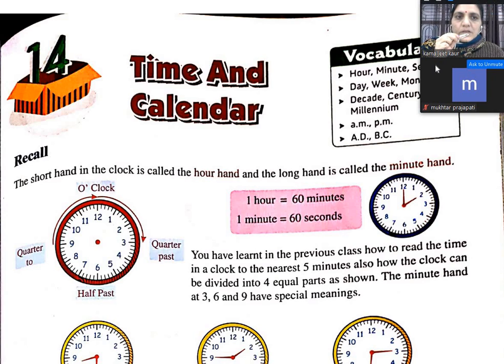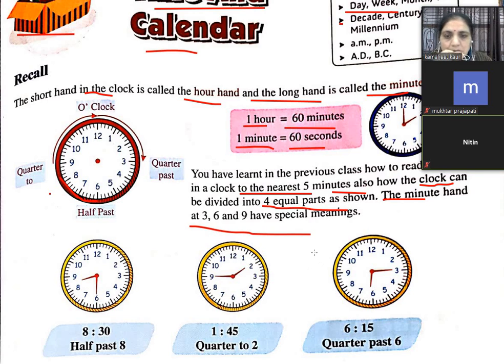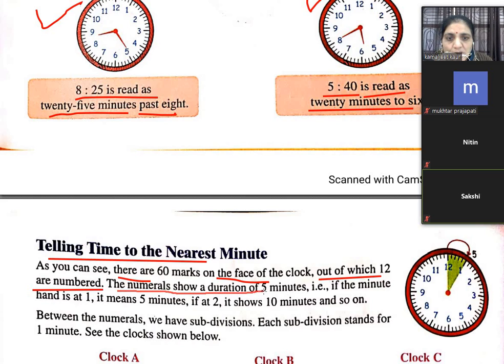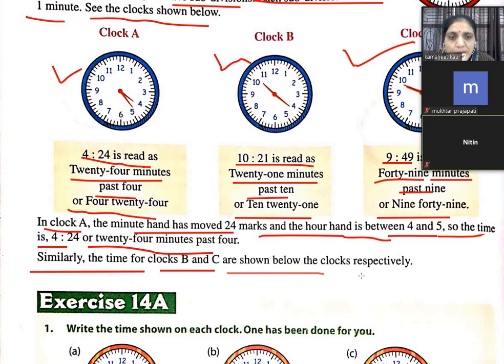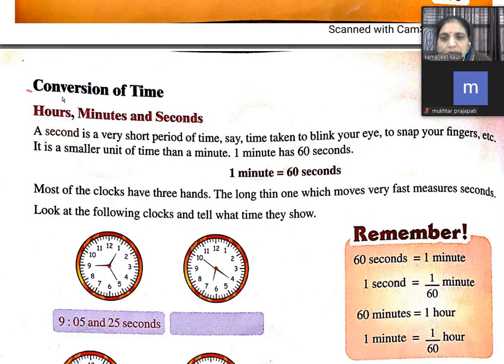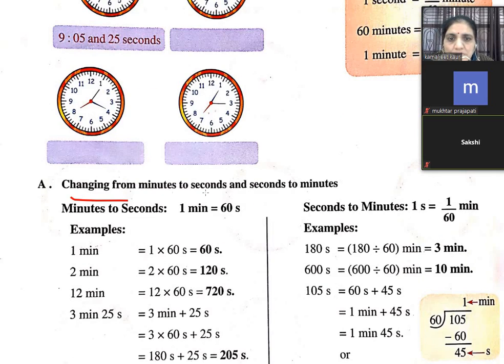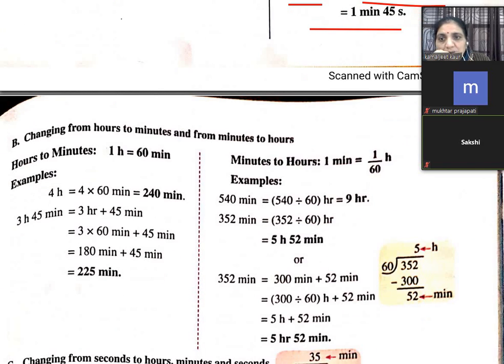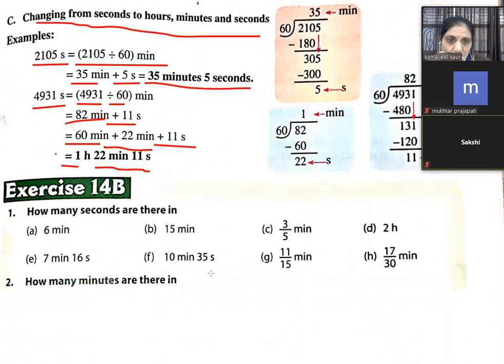Maths class 4 chap 14 part 1